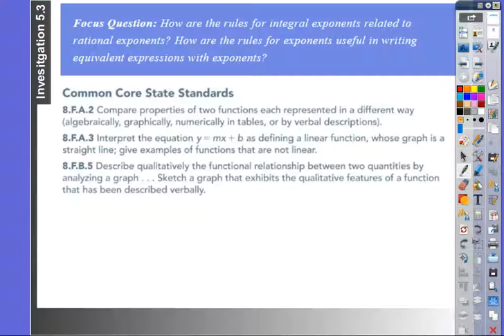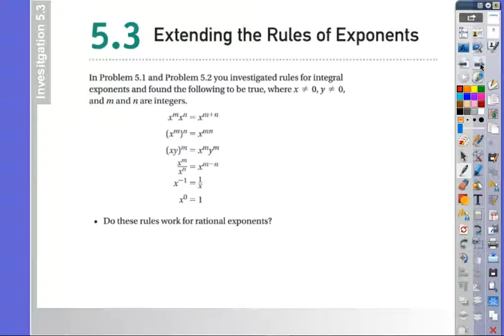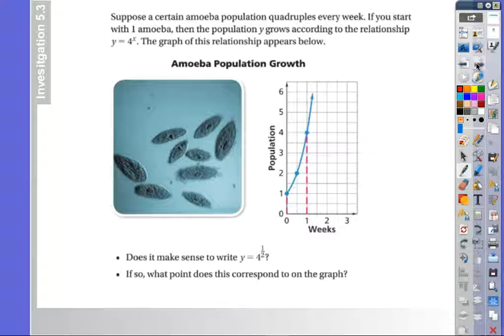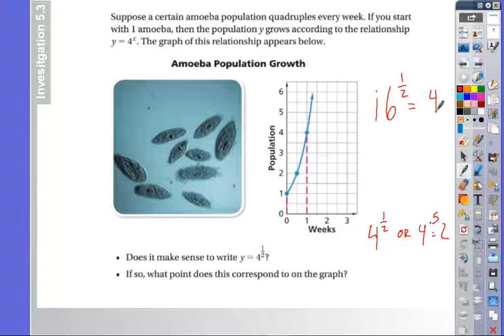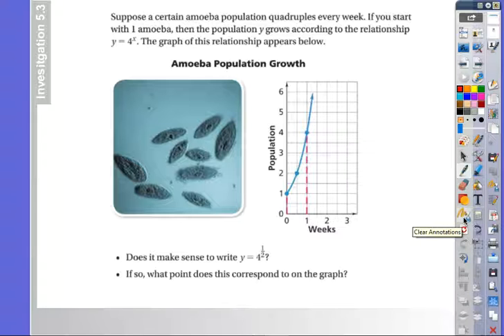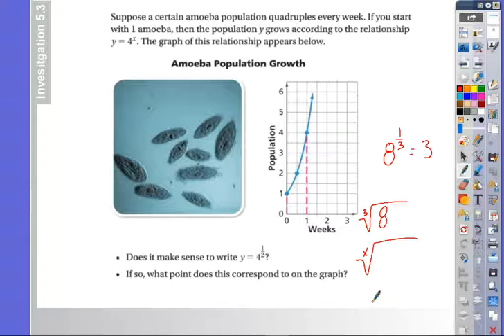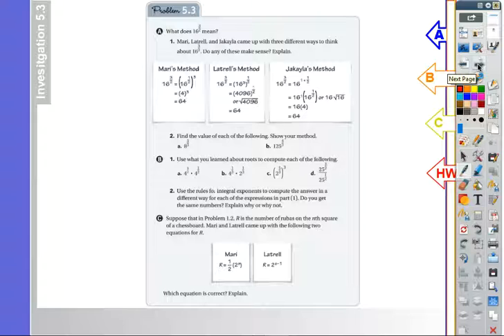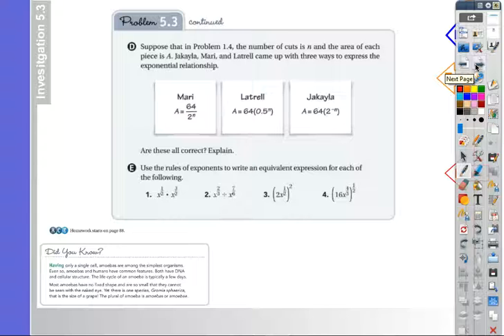GGG 5.3 Launch